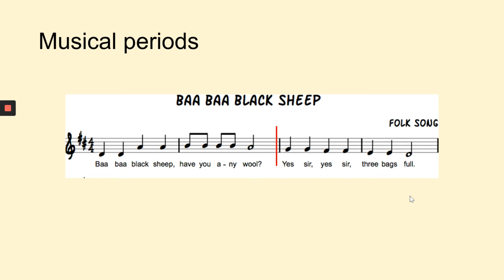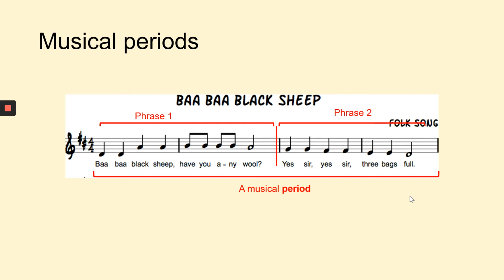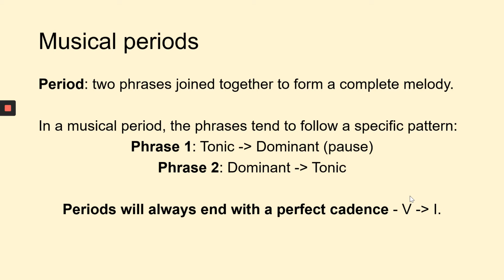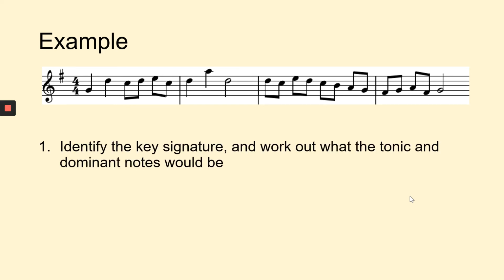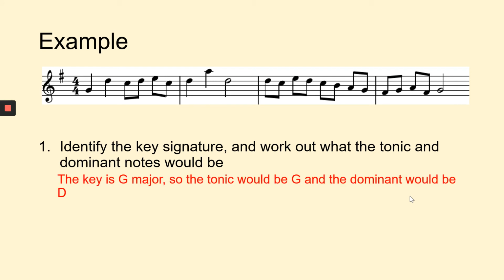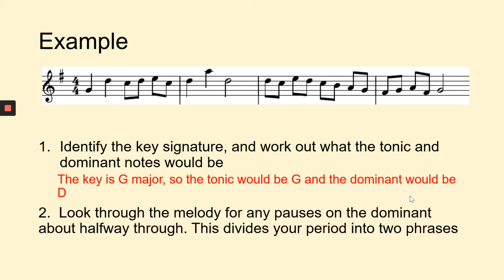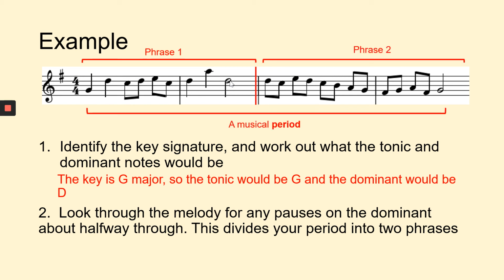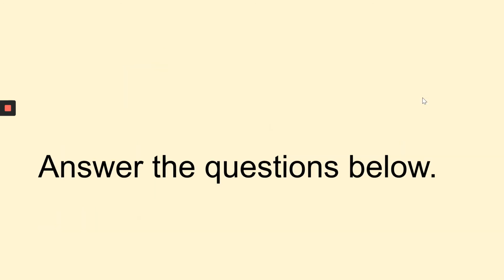Phrases and Periods Pt. 2: Musical periods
If a phrase is a musical thought, what happens when we put these thoughts together? We get a musical period!